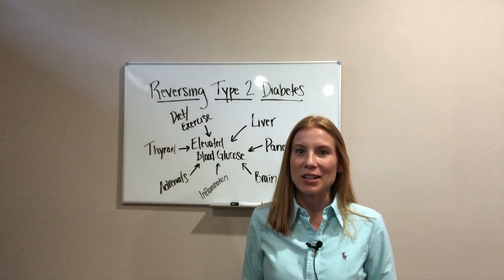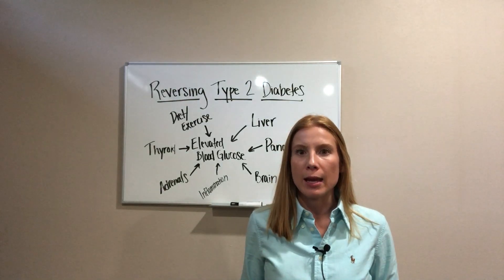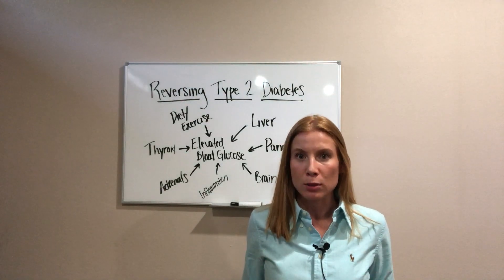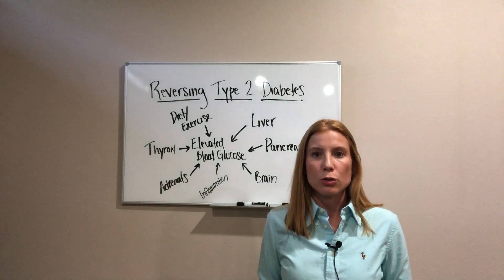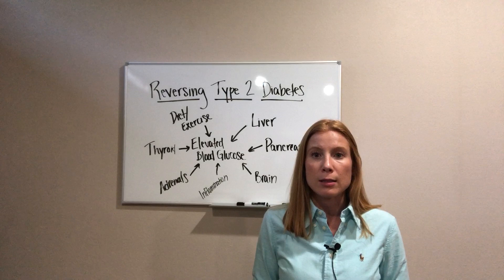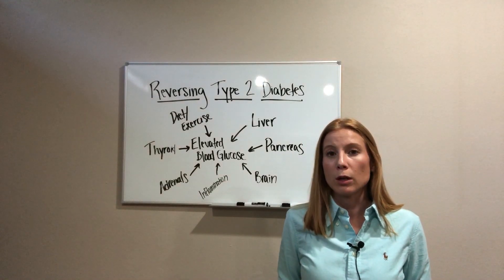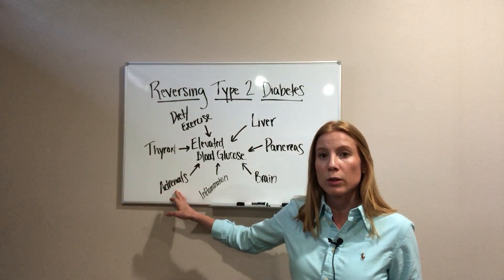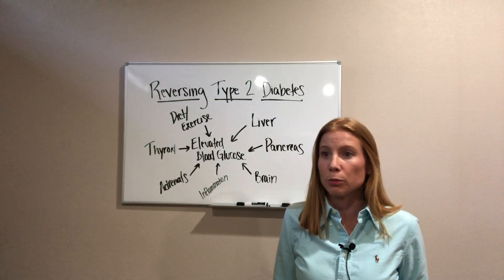Reversing Type 2 Diabetes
There are many underlying causes for Type 2 Diabetes